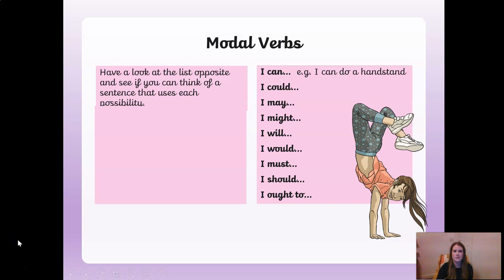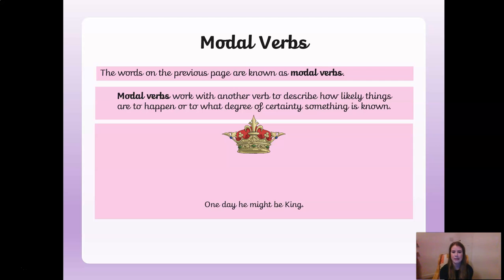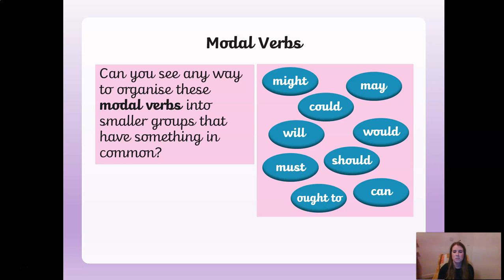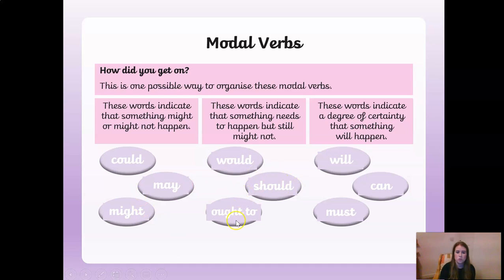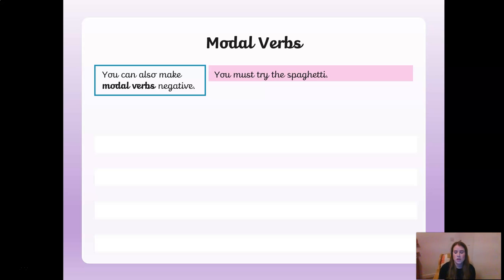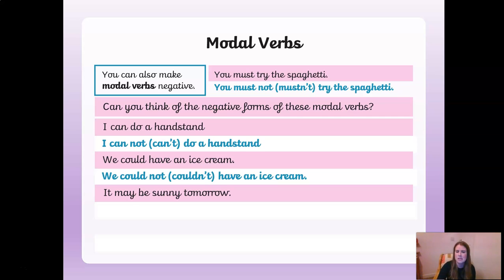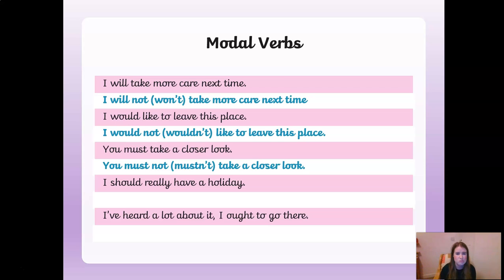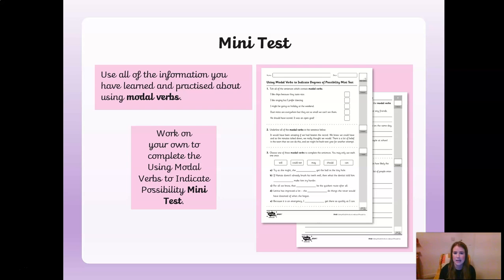Year 5 English Modal Verbs Lesson 4